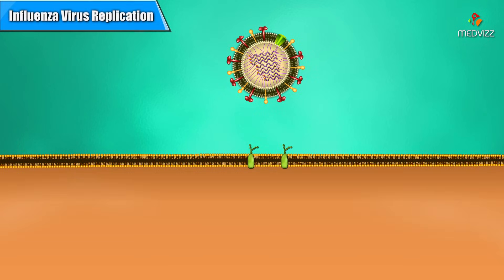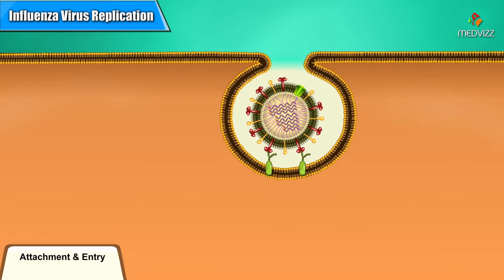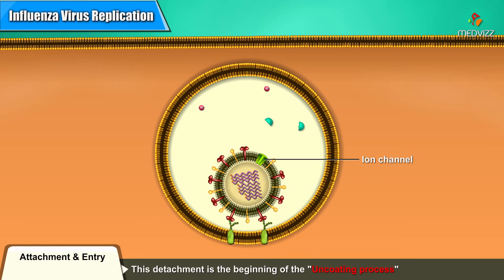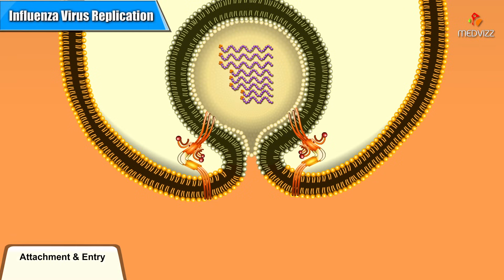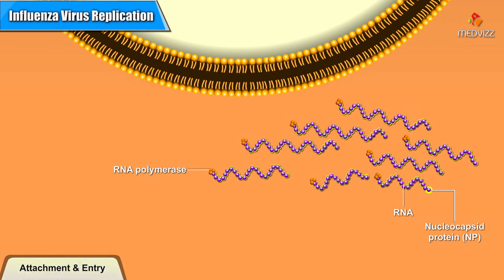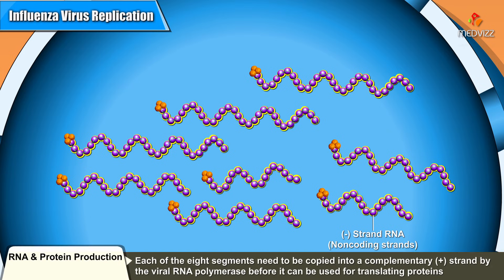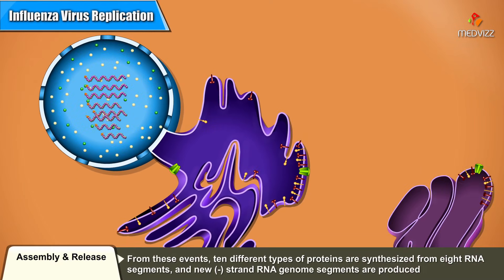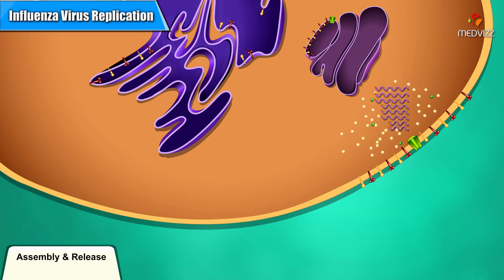Influenza virus replication Cycle Animation - Medical Microbiology USMLE step 1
Influenza virus replication Animation - Medical Microbiology Usmle step 1

Influenza viruses are one of the few RNA viruses to undergo replication and transcription in the nucleus of their host cells. Virus replication begins with entry of the virus into the host cell by a process of engulfment called viropexis or receptor-mediated endocytosis.